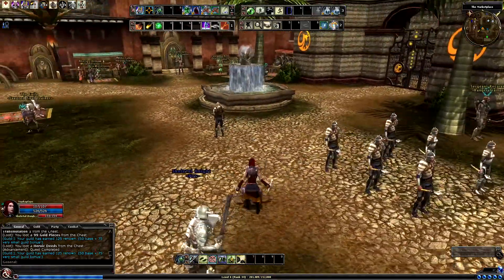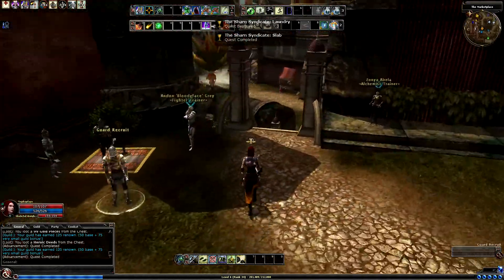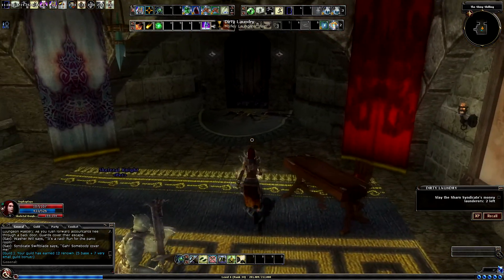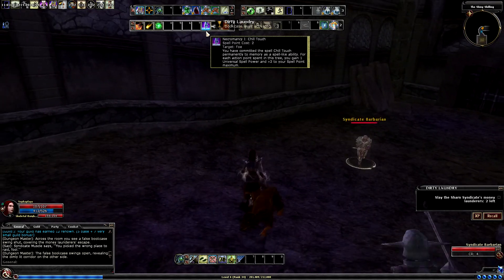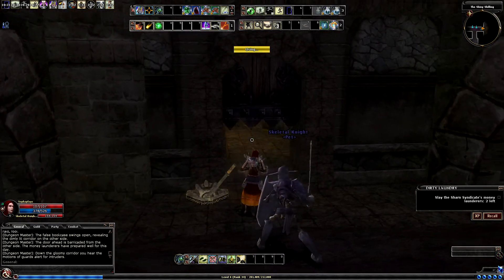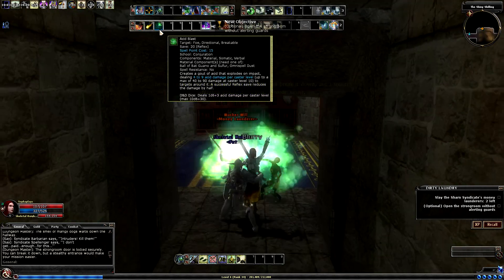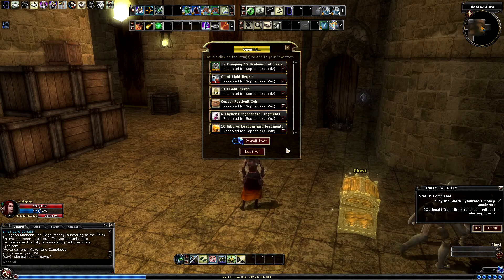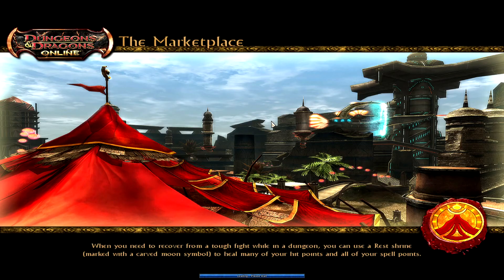Let's Play Dungeons and Dragons Online; Part 70. The Marketplace, Dirty Laundry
Hey all! Sorry for the late video, life got in the way.

I should be able to upload some more soon! I also apologise for the skip towards the end, I didn't do my research and couldn't work out the optional for some reason. Here's the link below if you want more information;